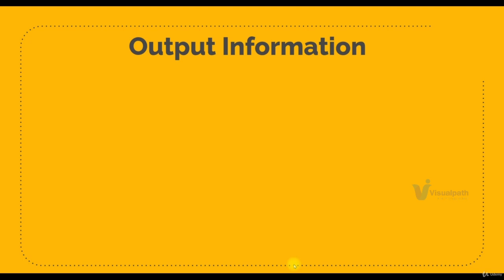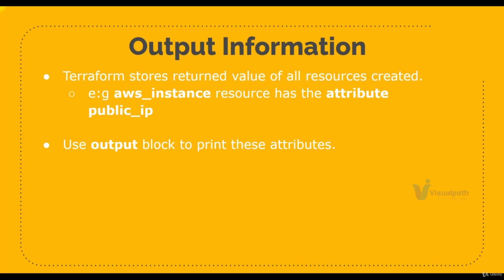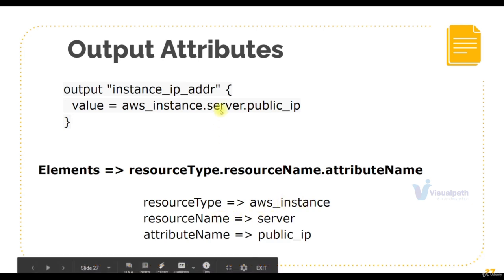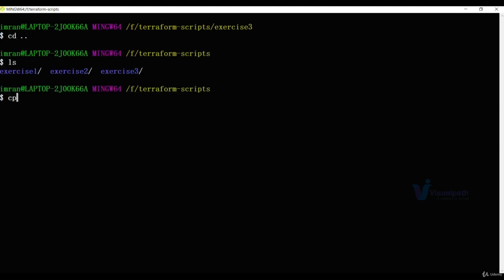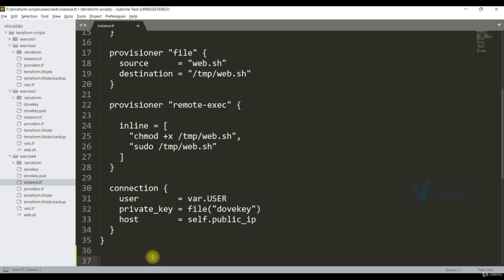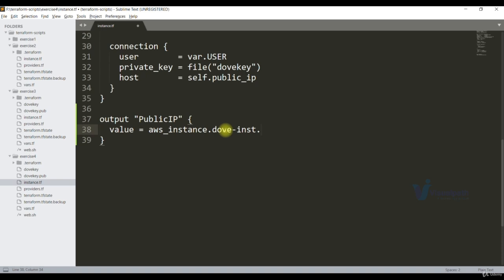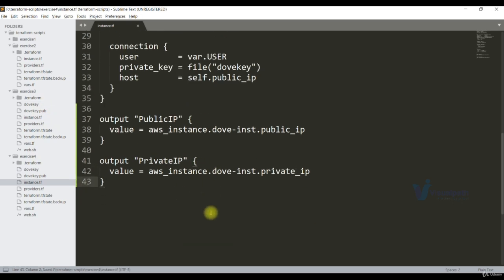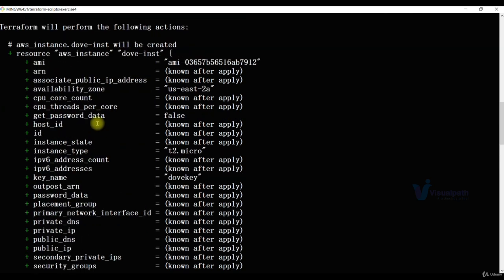Terraform full course realtime scenarios based teaching video 3